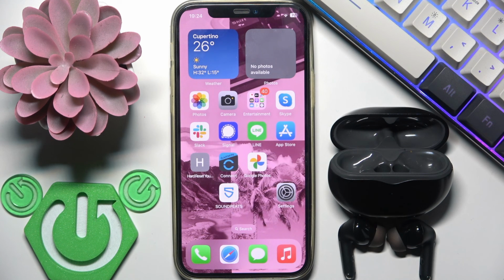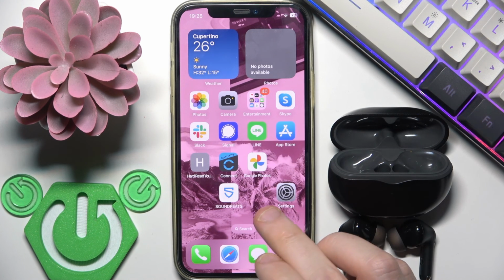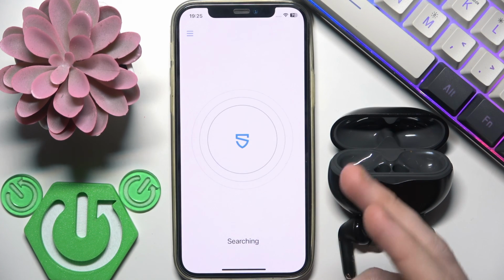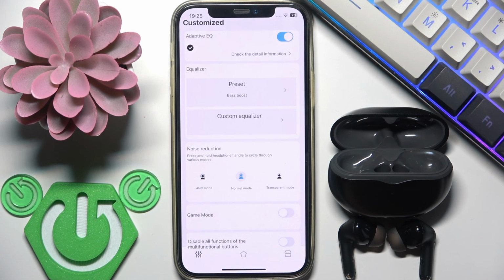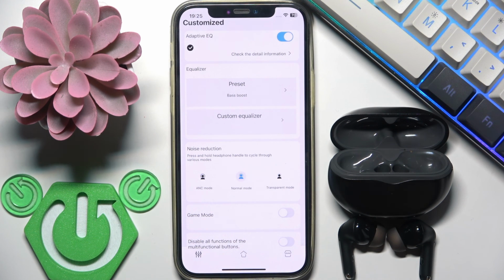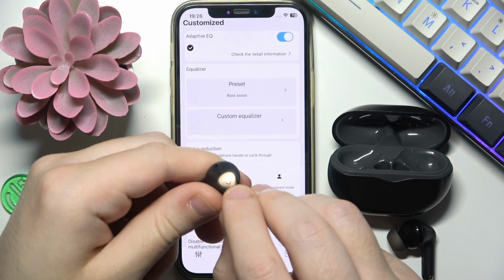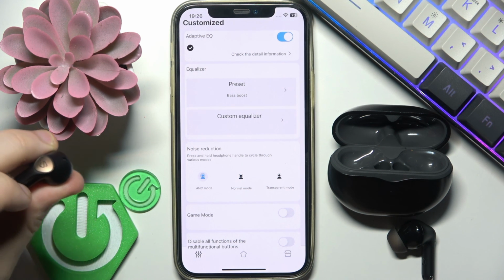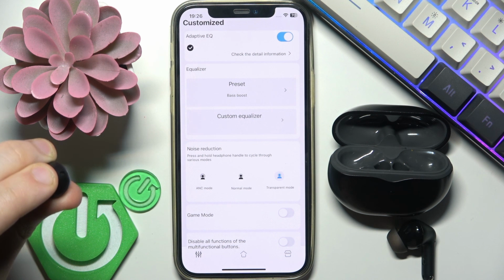SOUNDPEATS AIR 4 PRO – How to Enable or Disable Noise Cancelling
If you want to control the noise cancelling feature on your SOUNDPEATS AIR 4 PRO earbuds, this video will show you exactly how to enable or disable ANC (Active Noise Cancelling) using both the SOUNDPEATS app and the touch controls on the earbuds themselves. Learn how to switch between ANC, normal, and transparency modes for the best listening experience. Whether you prefer using the SOUNDPEATS app or the built-in touch gestures, you’ll find step-by-step instructions to easily manage noise cancelling on your SOUNDPEATS AIR 4 PRO. This guide is perfect for anyone looking to get the most out of their SOUNDPEATS earbuds and enjoy clear sound in any environment.

How to enable noise cancelling on SOUNDPEATS AIR 4 PRO?
How to disable ANC on SOUNDPEATS AIR 4 PRO earbuds?
Where is the noise cancelling setting in the SOUNDPEATS app for AIR 4 PRO?

0:00 Introduction
0:06 Using the SOUNDPEATS app to control ANC
0:38 Switching modes in the app (ANC, Normal, Transparency)
1:10 Using touch controls to change ANC modes
1:28 How to enable ANC with touch gesture
1:38 How to disable ANC or switch to transparency/normal mode
1:52 Final tips and outro